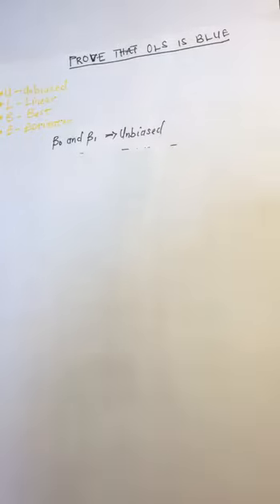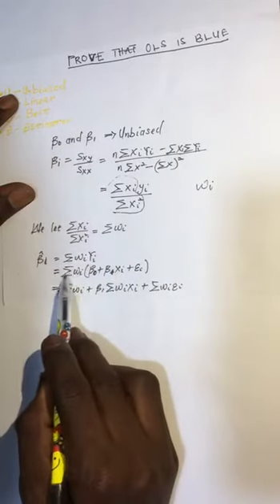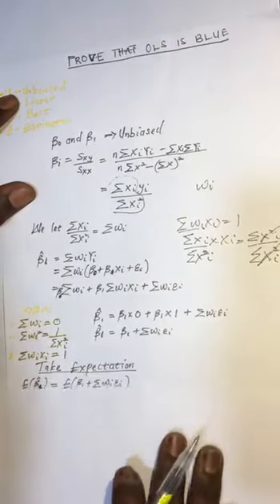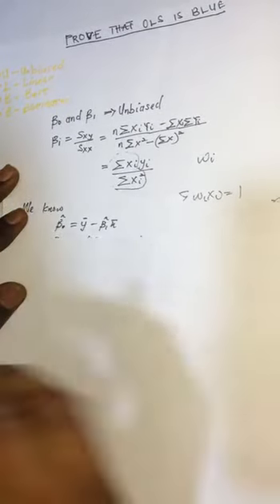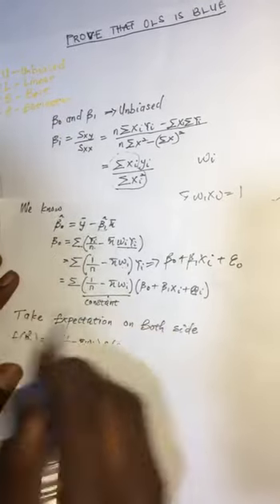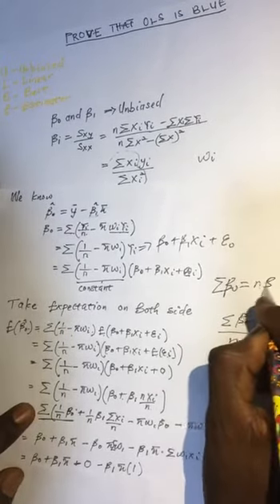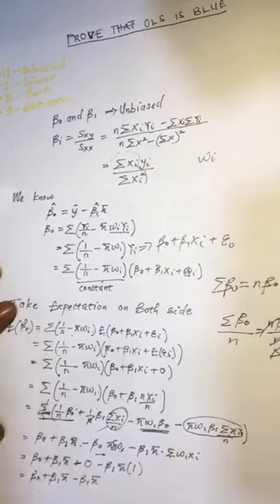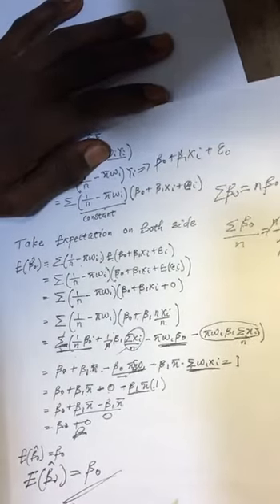OLS estimators are unbiased; Gauss Markov theorem